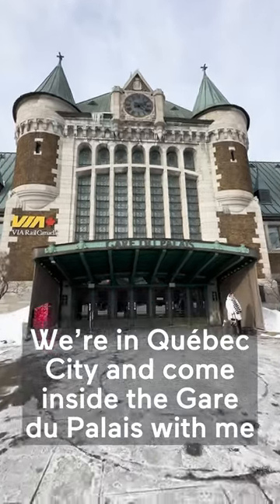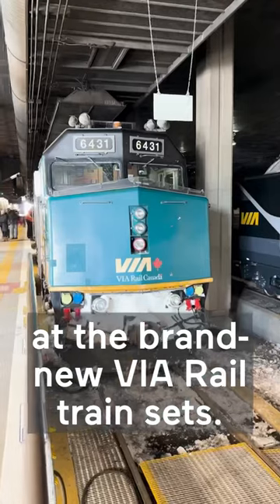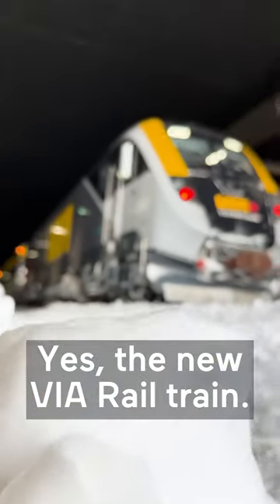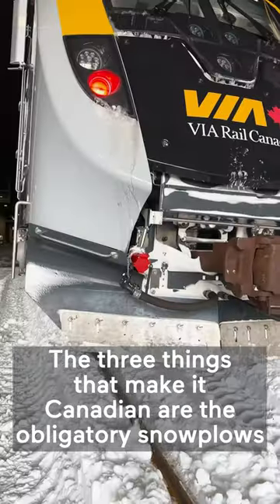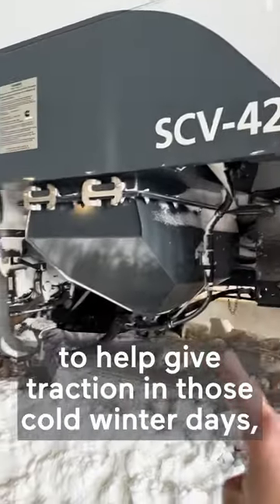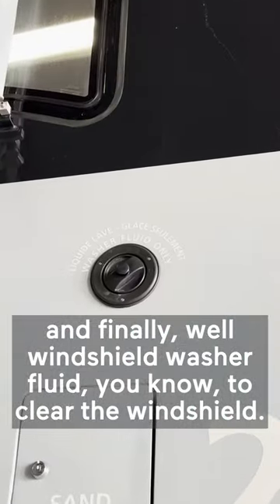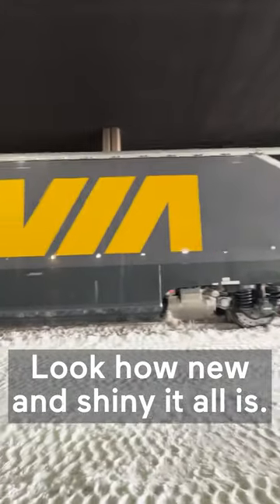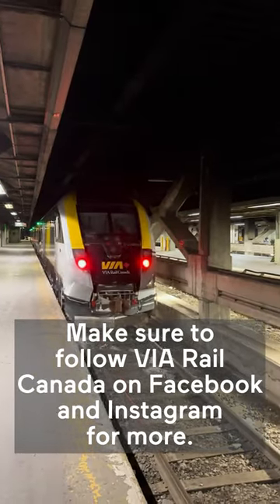got a tour of our new trains! 🚆🔥Full video tour on @DownieLive‘s channel!